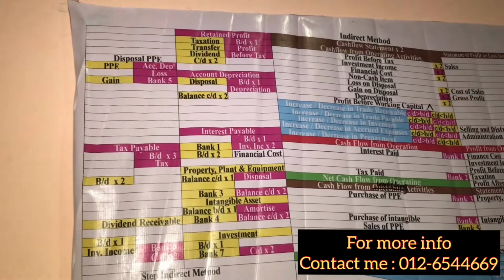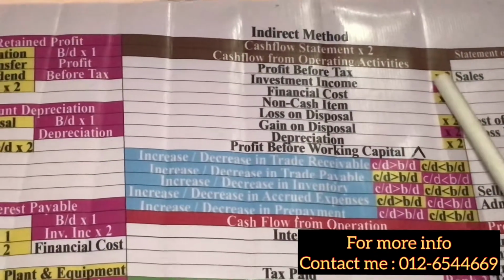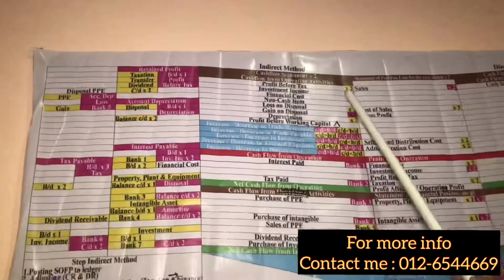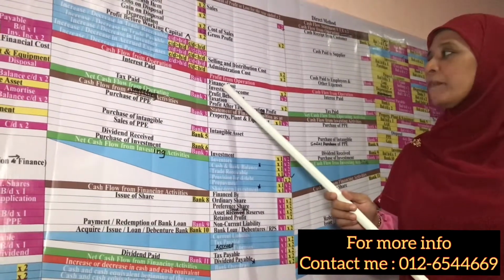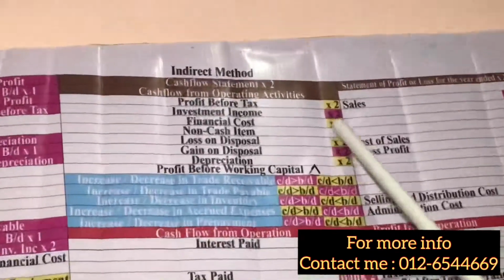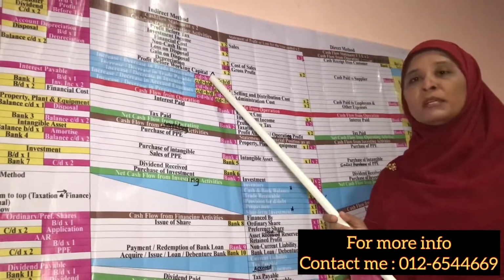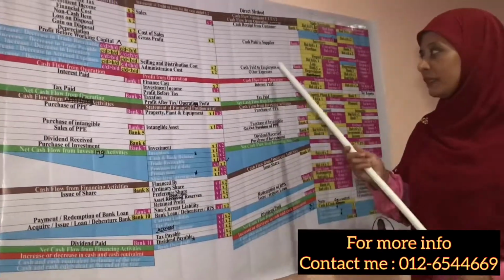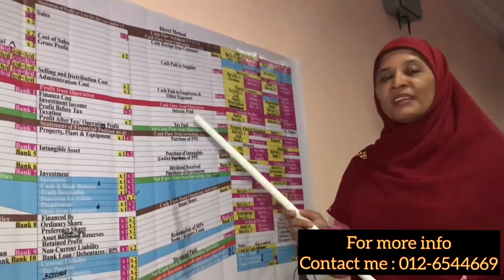Cash Flow Statement - Indirect Method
Faculty of Accountancy